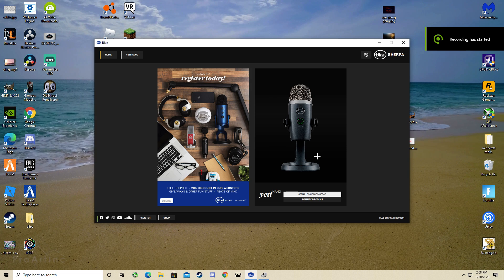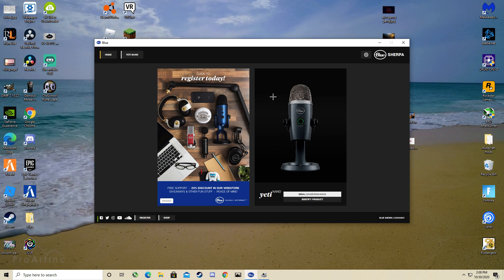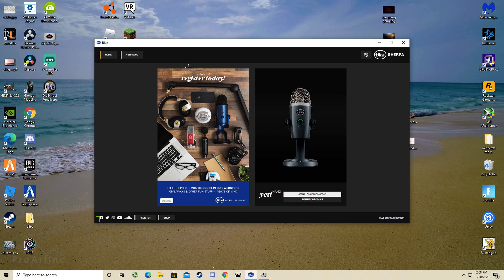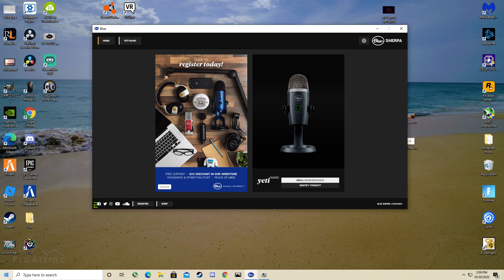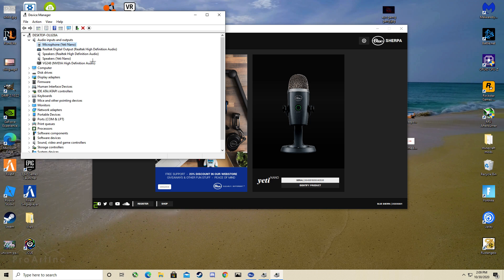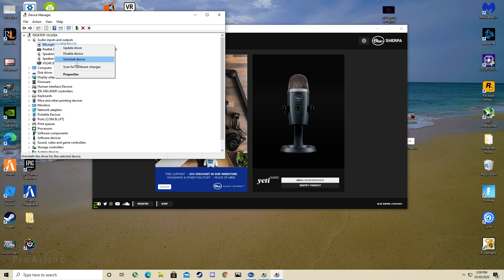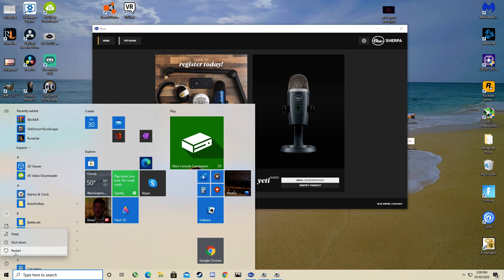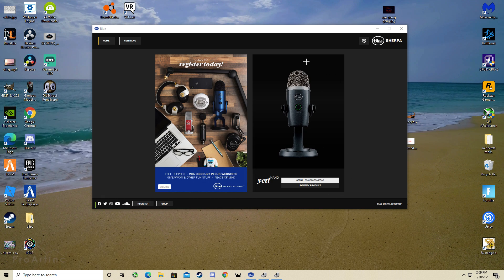BLUE SHERPA PROGRAM NOT WORKING | *FIXED* 2020 (DECEMBER)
1) device manager
2) under 'audio inputs and outputs' right click your mic and uninstall it
3) unplug your mic
4) restart your pc
5) while your pc is restarting plug your mic back in
6) enjoy!

this was a fix for me, may not be a fix for you! I really hope I helped as many people as possible with this because I found no tutorials helping me.